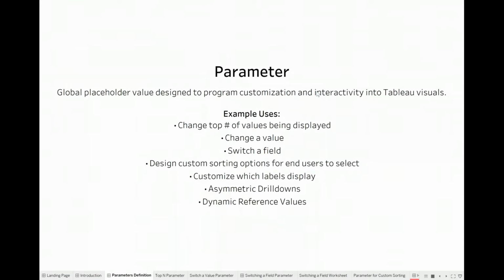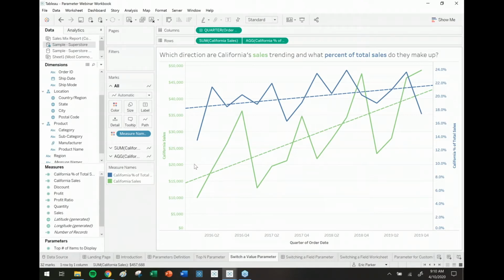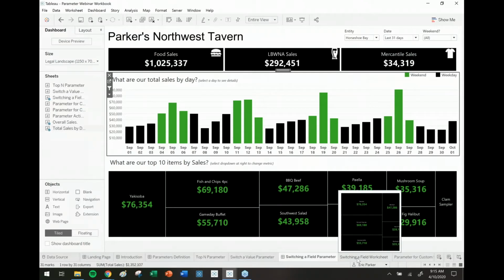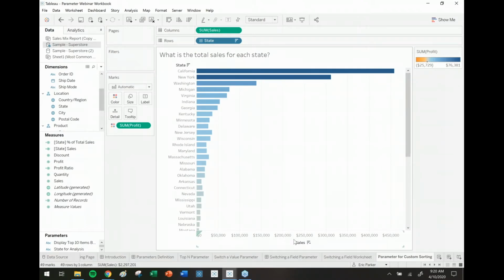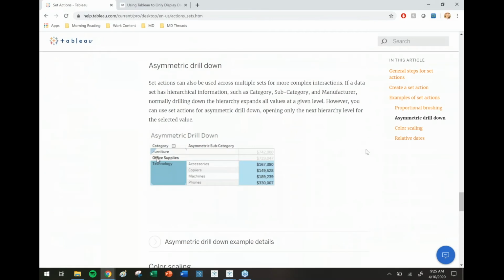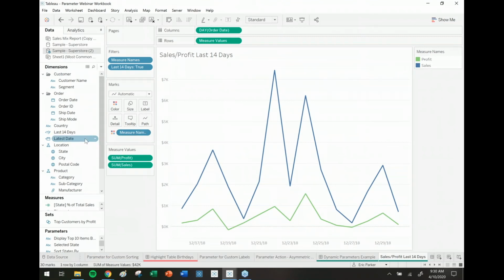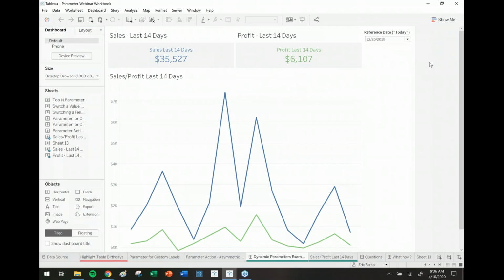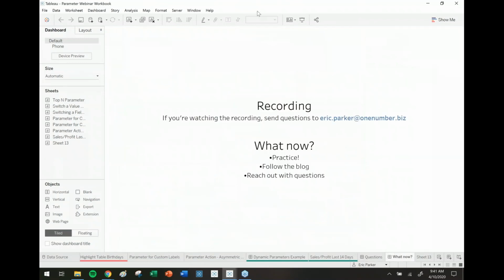Tableau Parameters: Everything You Should Know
Parameters are one of the features that make Tableau a truly unique tool. They can be used for a variety of purposes:

-Changing the top number of values being displayed
-Switching a value
-Switching a field
-Giving the end user sorting options
-Customizing labels

In addition, two new parameter features released in the in 2020; Parameters Actions and Dynamic Parameters. Join us to learn about how this tool and these new features can take your visualizations to the next level!

Looking to connect and work together?

0:00 Introduction
3:08 Change the Top # of Values Displayed
6:55 Switch a Value in a Calculation
11:33 Change the Field Being Referenced
16:24 Dynamic Sorting
21:35 Dynamic Labels
23:07 Parameter Actions (Asymmetric Drilldown)
27:28 Dynamic Parameters (Latest Date Filter)
34:26 Q&A
39:00 Contact Info and Closing